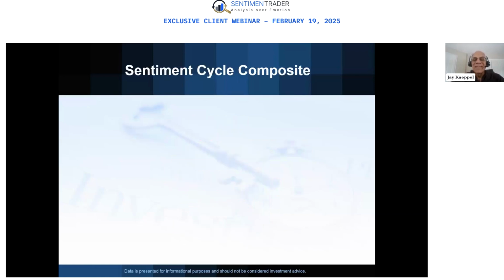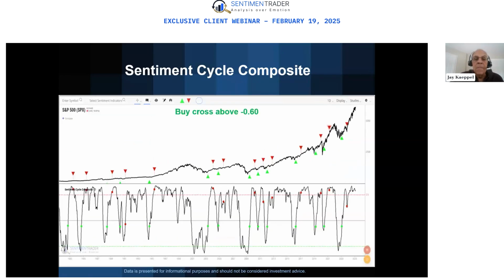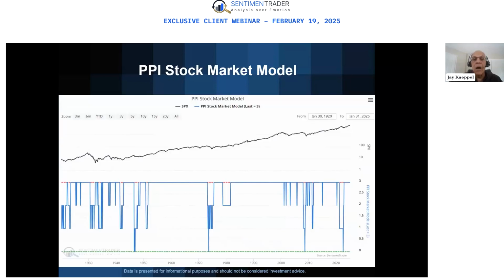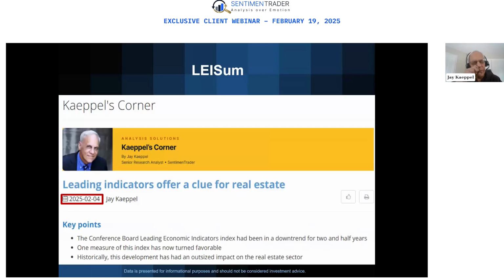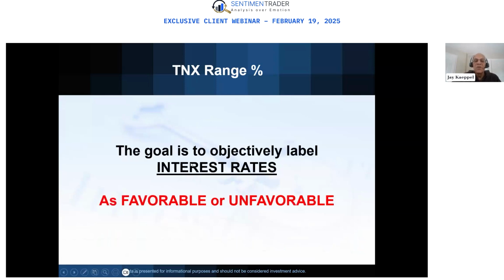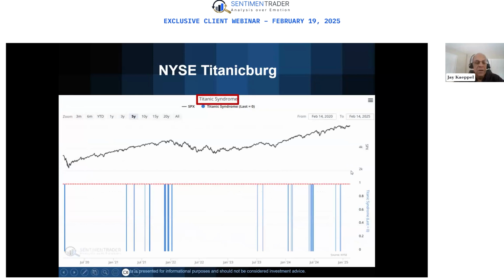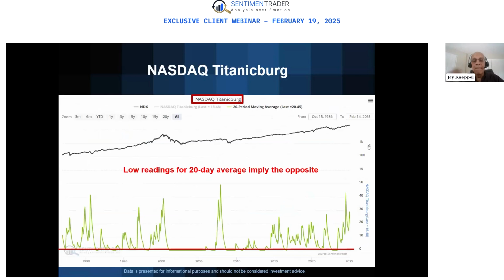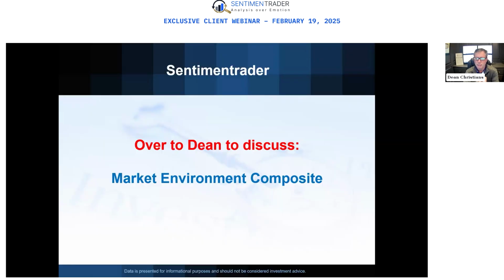2.19.2025 Exclusive Client Webinar – Full Rundown & Q&A in Description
Date: 11:00 EST, February 19, 2024Topic: Essential Tools & Tips : Discover What's New on the SentimenTrader Website
Key Speaker: Jay Kaeppel | Guest Speaker: Dean Christians, CMT

Webinar Rundown

00:00 - 00:47 | Welcome and Introduction
00:48 - 1:22 | The Goal of SentimenTrader
01:29 - 01:38 | Twitter Associate with SentimenTrader

1:59 -41:17 |  What's New on the SentimenTrader Website (Presented by Jay Kaeppel)
01:59 | Sentiment Cycle Composite-Sentiment
08:46 | PPI Stock Market Model-Inflation
16:05 | LEISum-Economy
21:36 | TNX Range % - Interest Rates
25:49 | NYSE Titanicburg - Breadth

Over to Dean to Discuss
34:02 | Market Environment Composite
37:07 | LEISum + Trend Score, Real Estate Application
39:21 | NYSE Titanicburg

41:23 - 55:02 | Q&A
41:28 | What trend inflections—beginning or ending—do you see developing?
49:09 | What's the best way to add certain indicators from Jay's and Dean's research that I like, where I can see current positioning?
50:45 | Do you have data or strategy for sector rotation?
52:26 | The potential impact of the tariffs from the US or to the US

55:05 - 56:17 | Market Trend Discussion
56:18 - 56:37 | Closing Remark (Next Webinar at 11:00 EST, Mar 19, 2025)